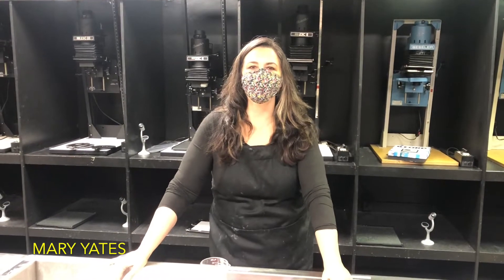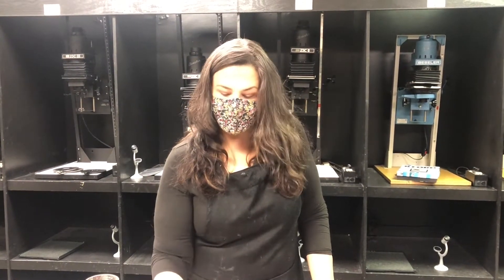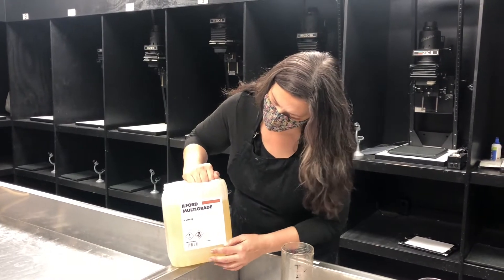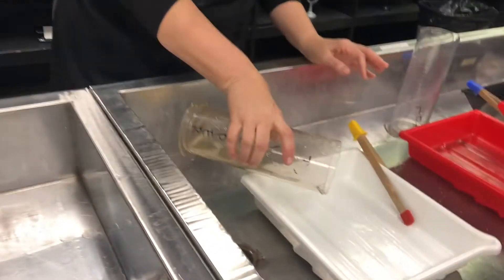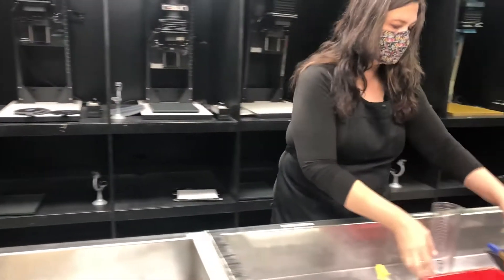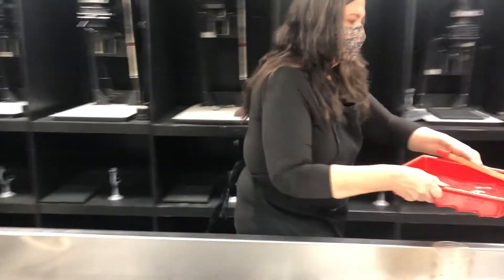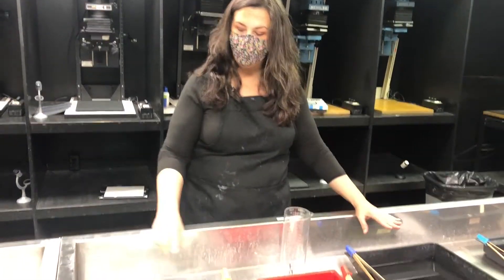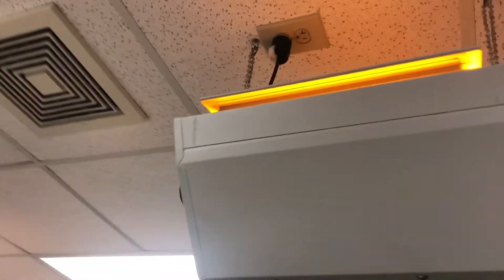Darkroom 1 Chemistry & Set Up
This is not meant to be an instructional video on how to use the darkroom so much as it is a refresher. Please do not attempt to use the chemicals and enlargers unless you have taken a darkroom photography course in high school or college. And as always, please follow best practices and use chemicals safely.